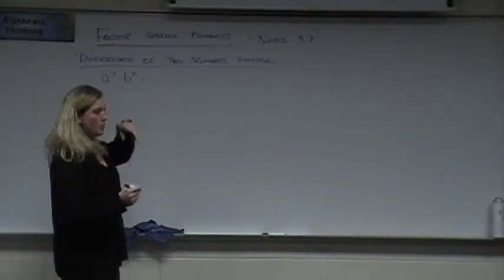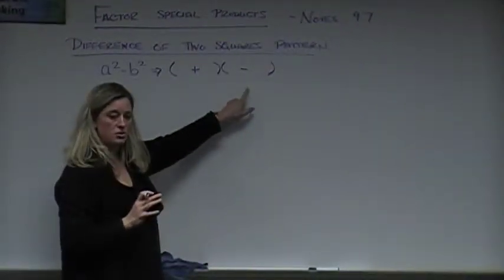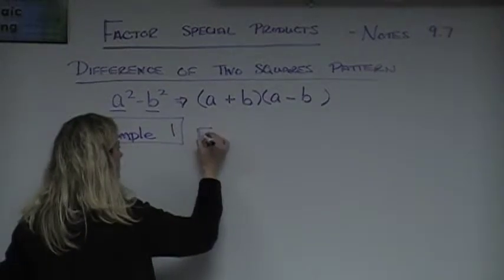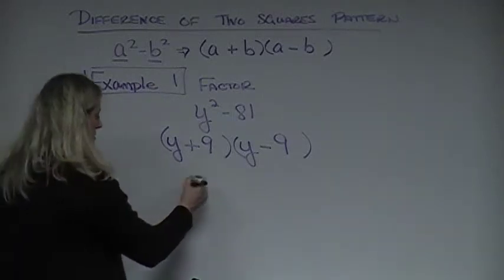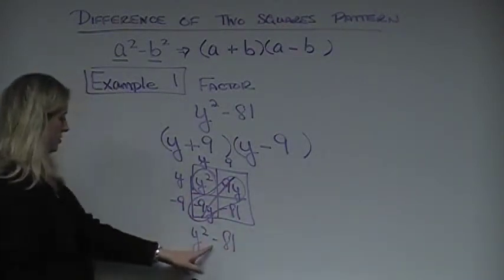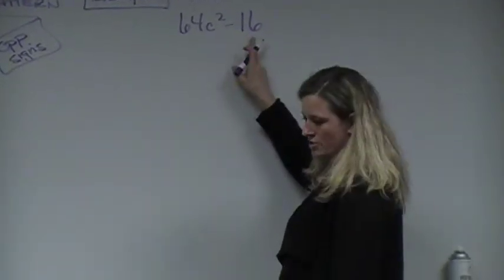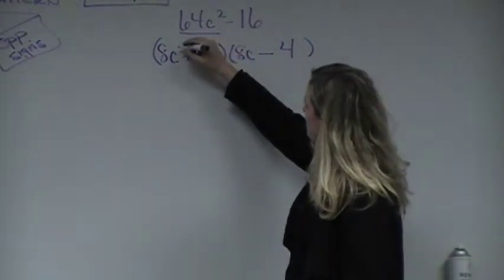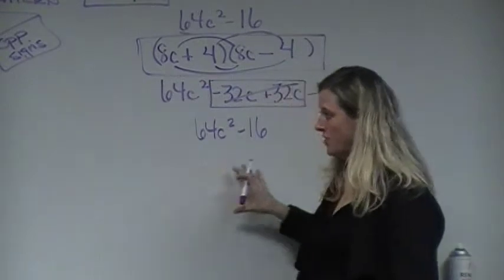LOWELL ALGEBRA 1 - 9.7 Notes Part 1